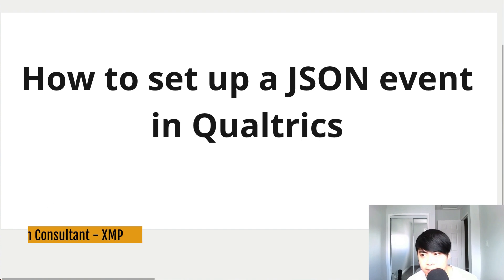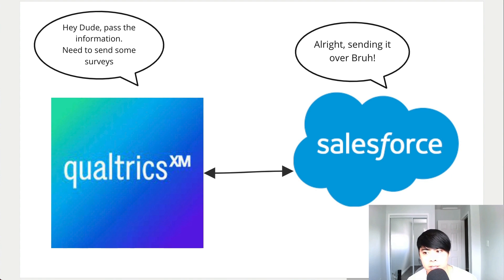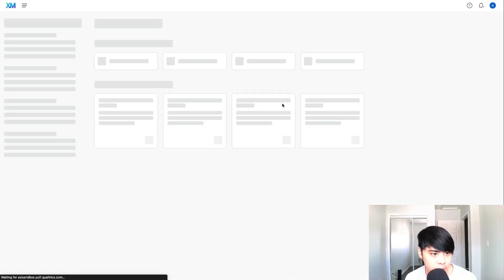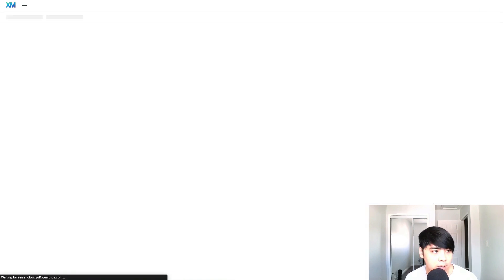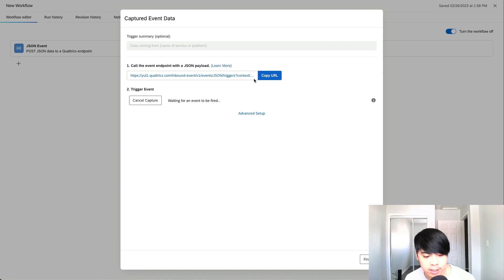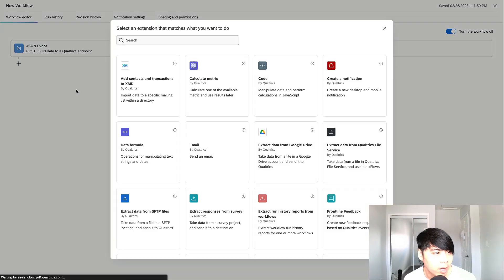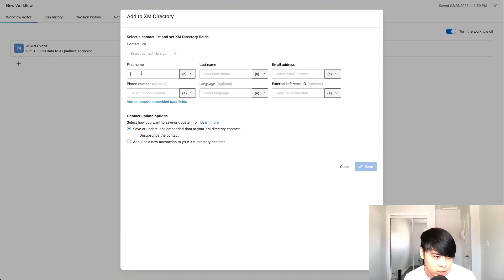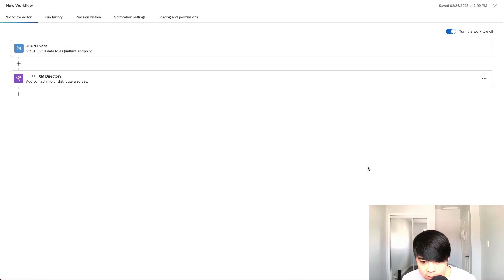How to set up a JSON Event in Qualtrics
In this video, Devan will show you how to set up a JSON event in Qualtrics, which is a way for two software systems to communicate and share information with each other. This is particularly useful in Qualtrics to receive data from another system, which can be used for surveys and to create more insightful dashboards.